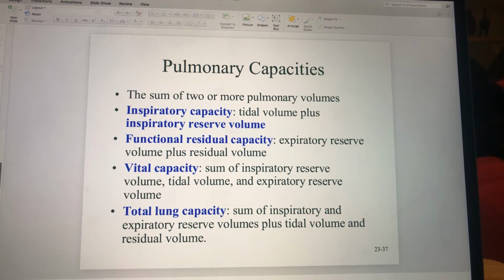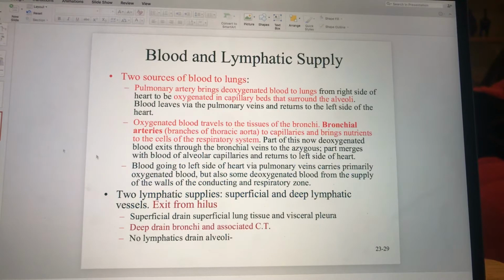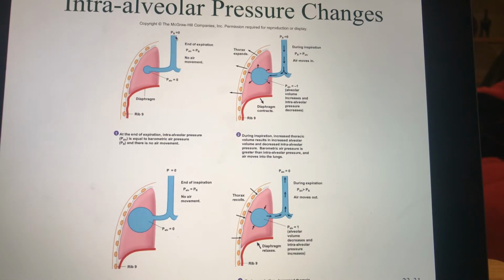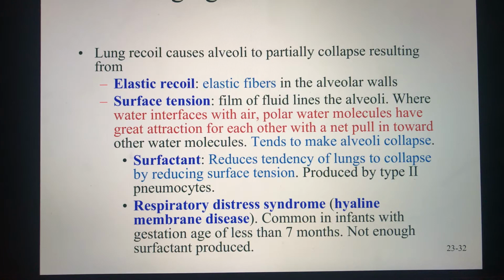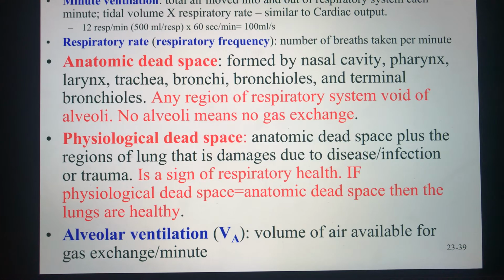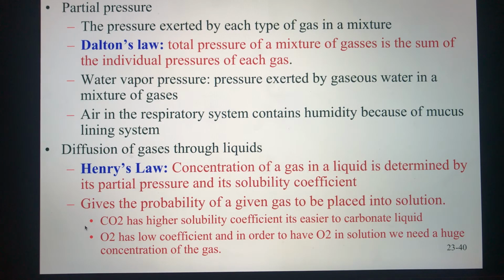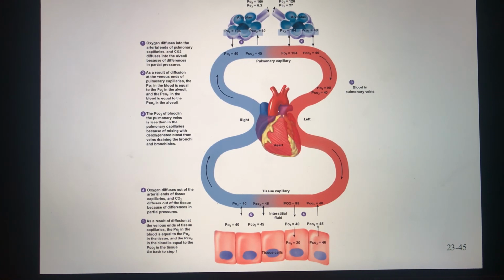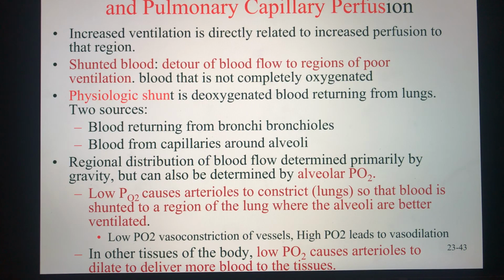Chapter 23-Respiratory-Part 2